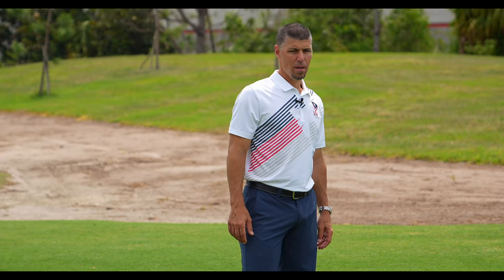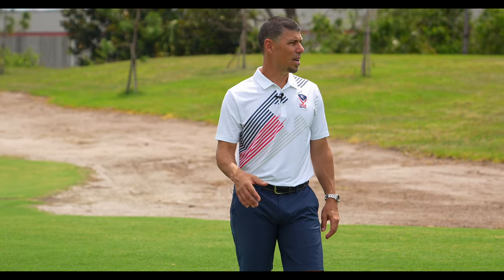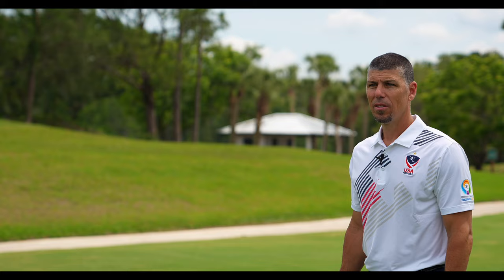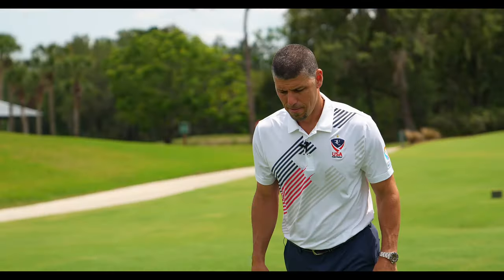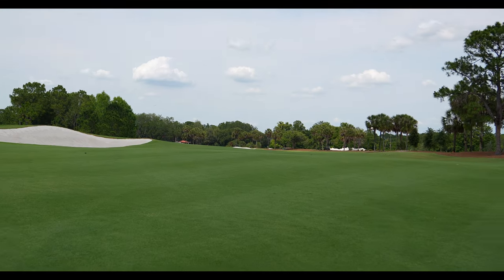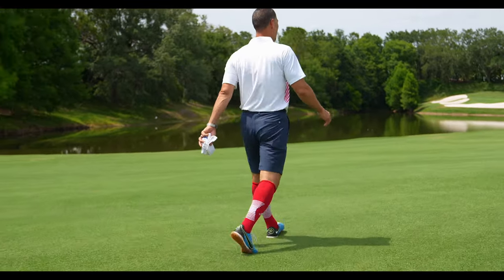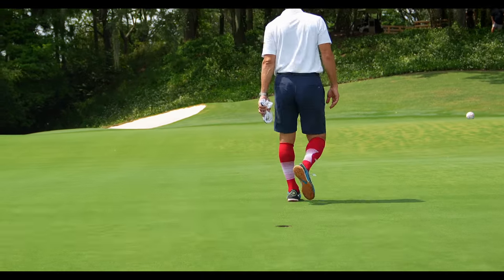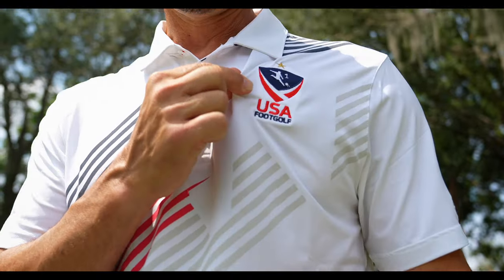Olindo Mare - Interview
CTV Sports interviews Olindo Mare, a former NFL kicker now playing in the 2023 FIFG World Cup, as he plays a hole at Evermore Resort.